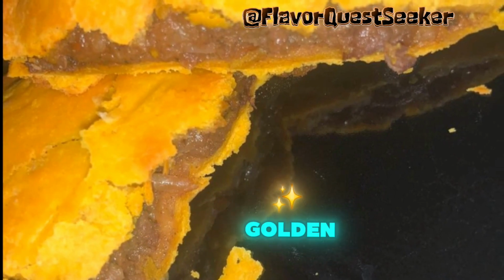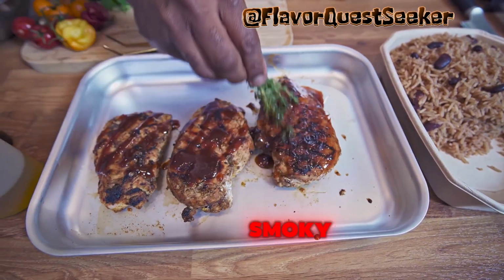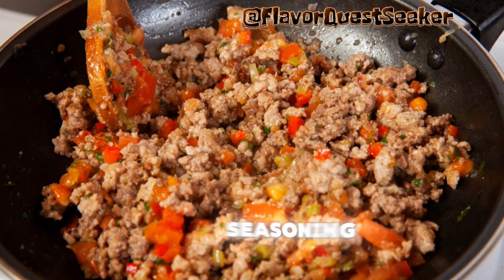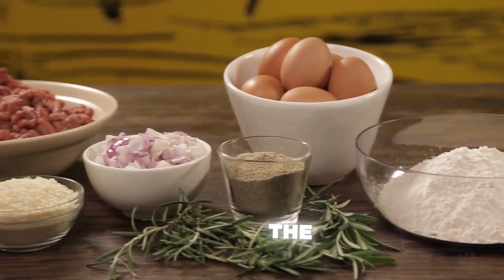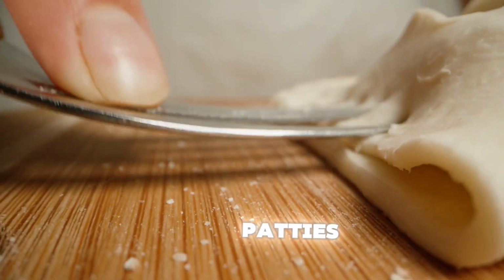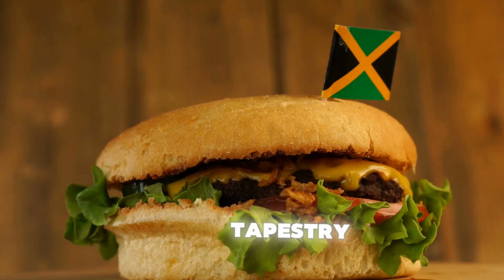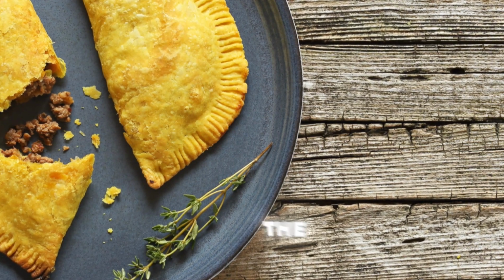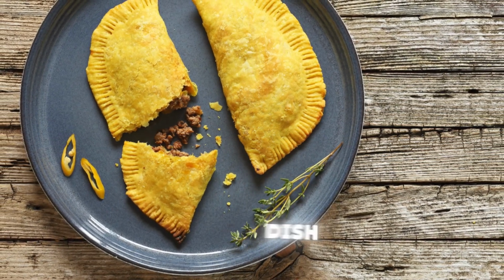"Jamaican Beef Patties Recipe: Flaky, Spicy, and Delicious!" 🇯🇲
Get ready to taste the flavors of Jamaica with this mouthwatering Jamaican Beef Patties Recipe! 🇯🇲 In this video, we'll show you how to make flaky, spicy, and delicious beef patties that are perfect for snacking or as a filling meal. With a blend of aromatic spices, tender beef, and a crispy pastry crust, these patties are a true Caribbean delight. Follow along as we take you through a step-by-step guide on how to make these mouthwatering treats from scratch. Whether you're a foodie, a Caribbean cuisine lover, or just looking for a new recipe to try, this Jamaican Beef Patties Recipe is sure to satisfy your cravings!